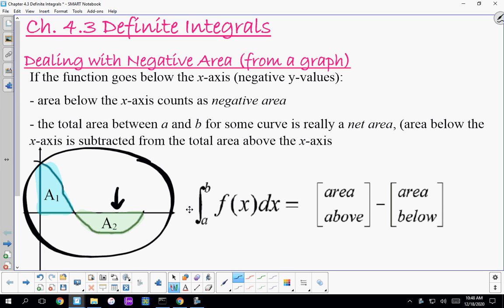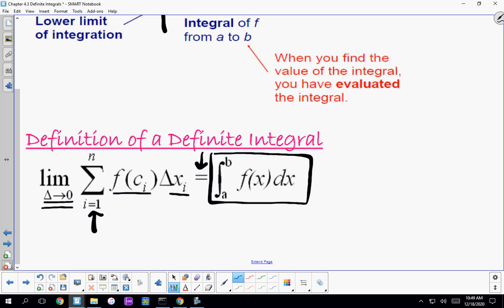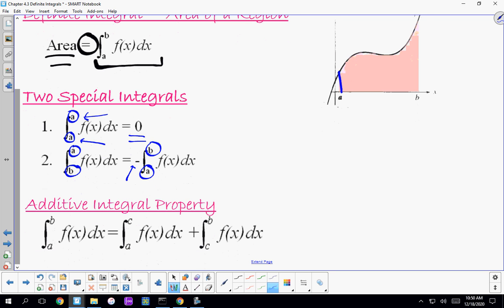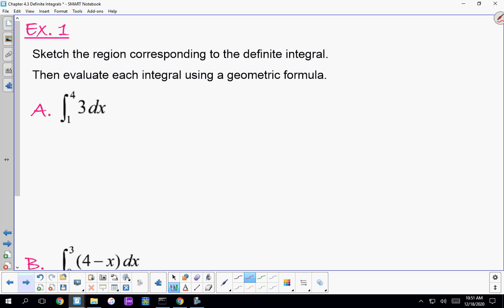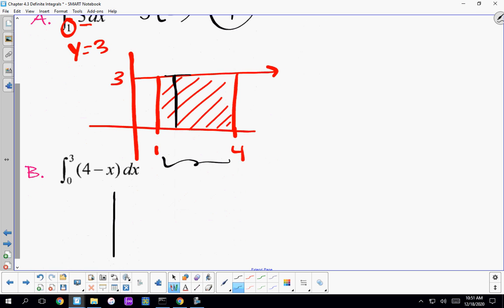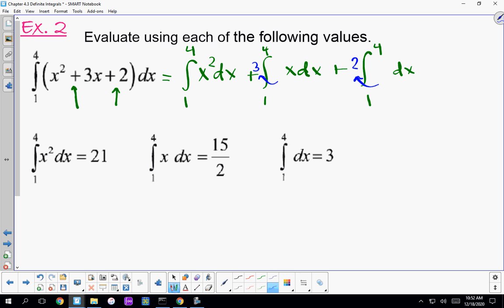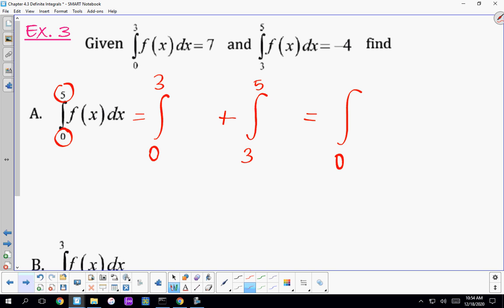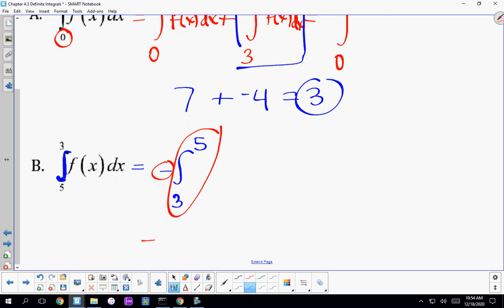4.3 Definite Integrals